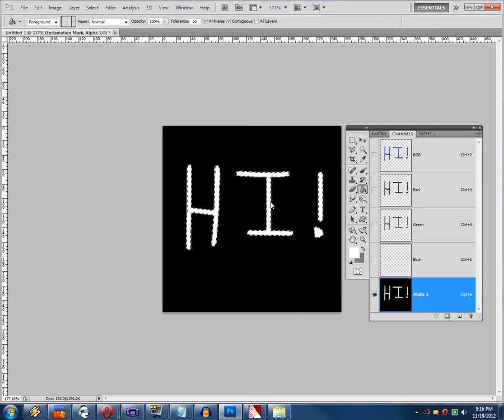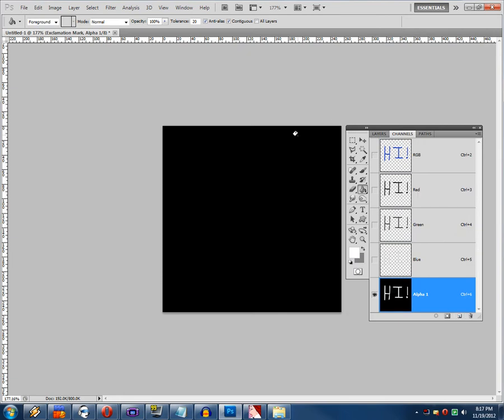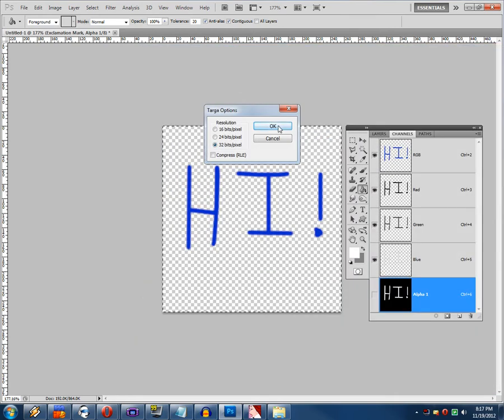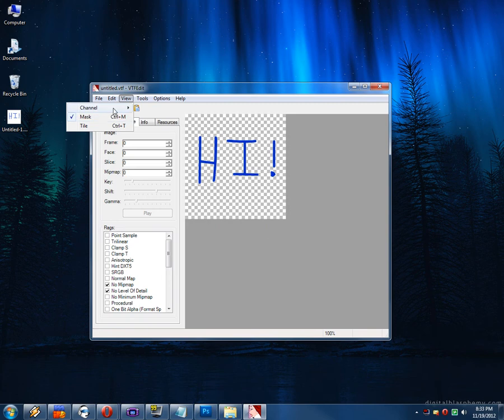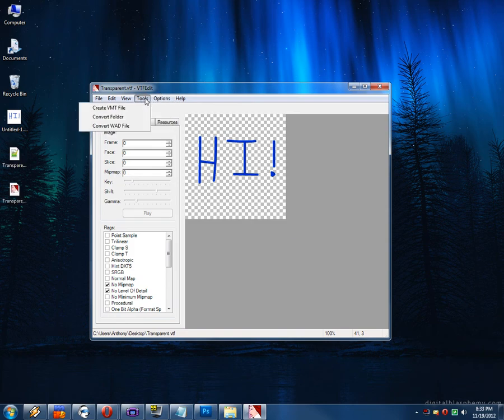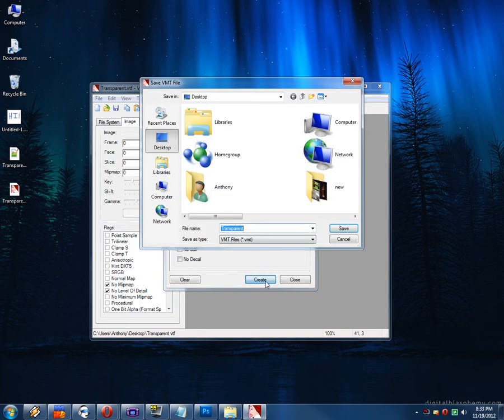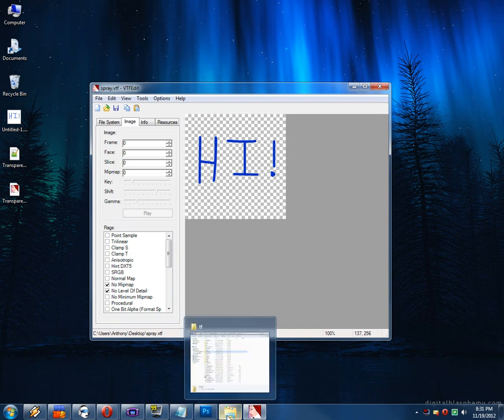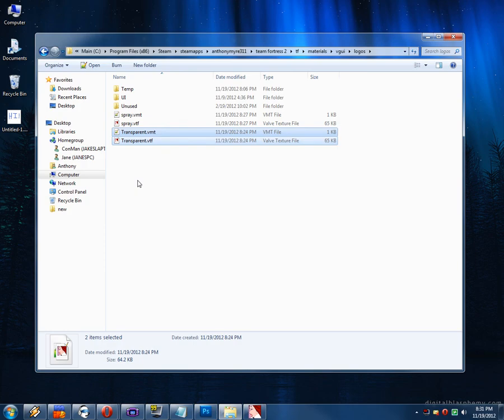Transparent Sprays Tutorial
How to create transparent sprays for Source games such as Team Fortress 2. To clarify, after you move the two files into the logos folder, you then select that spray from the dropdown in-game, you don't import them.